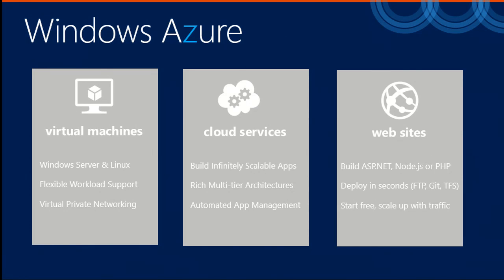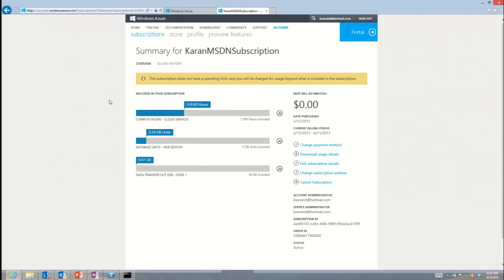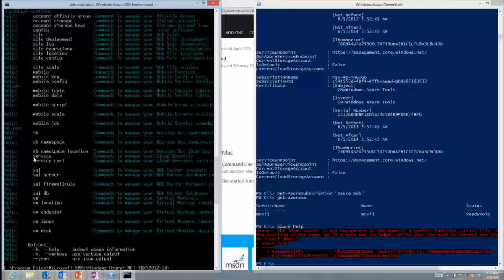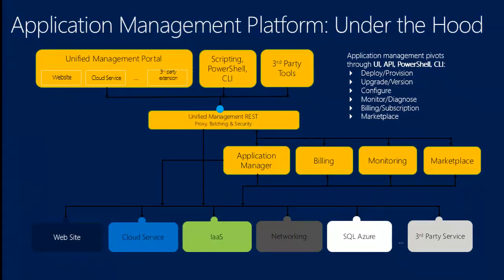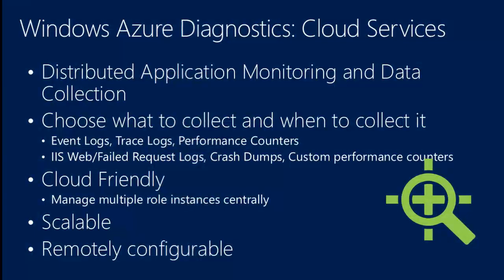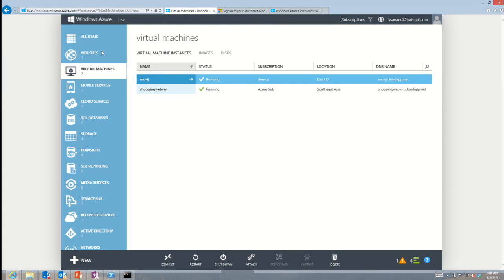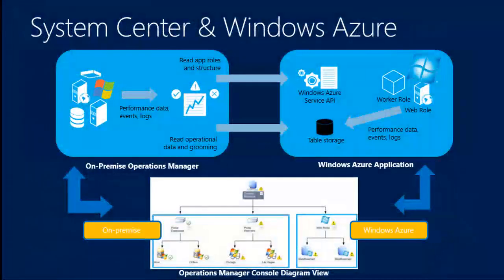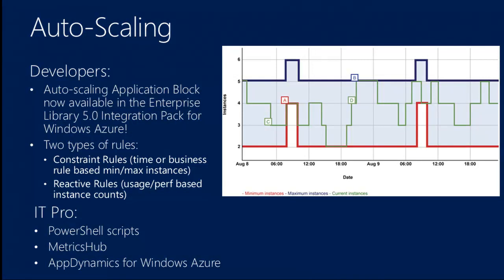TechEd North America 2013 Lap Around Monitoring, Management and DevOps Solutions in Windows Azure